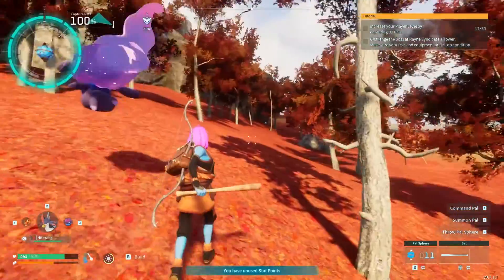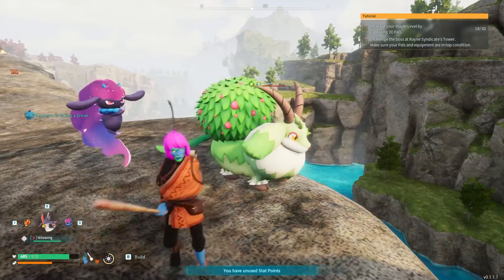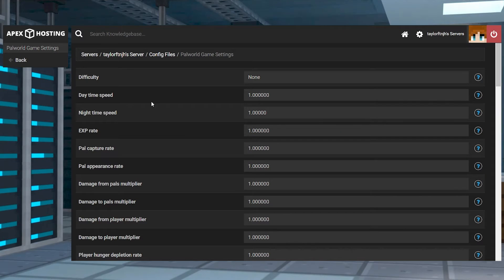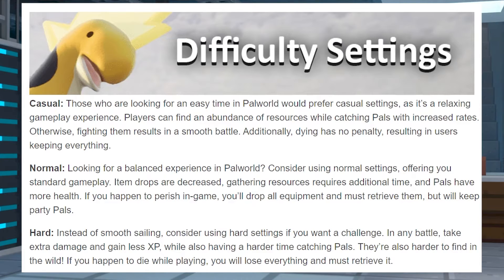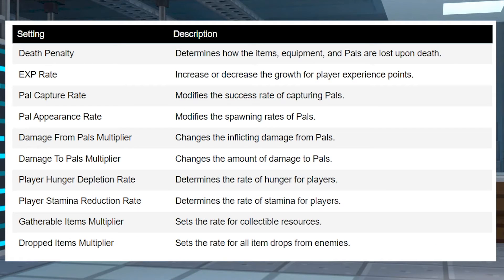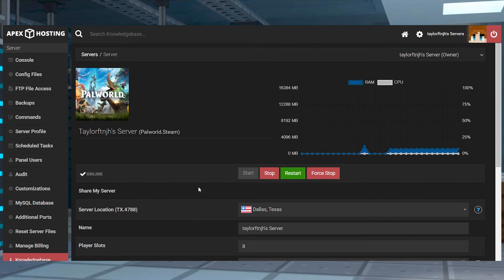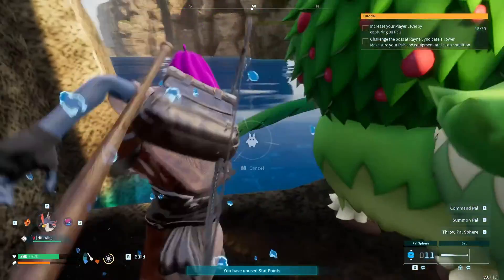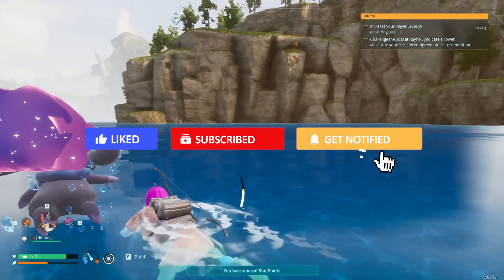Changing Difficulty of Your Palworld Server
Learn About Changing Difficulty of Your Palworld Server With Apex Hosting
24/7 Uptime, DDoS Protection, Live Support, Easy to Use Panel

USEFUL LINKS

TIMESTAMPS
0:00 START
0:41 CUSTOM DIFFICULTIES
2:02 CHANGING SETTINGS
2:43 YOUR CUSTOM WORLD